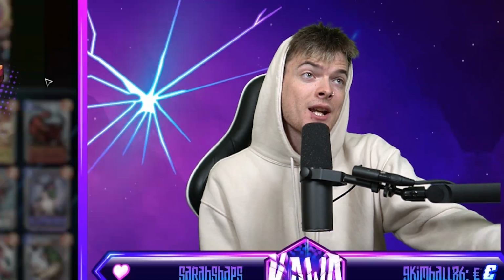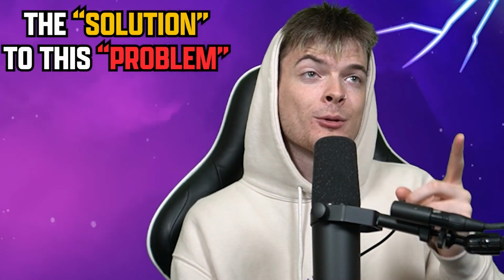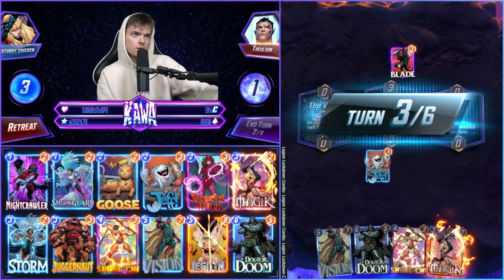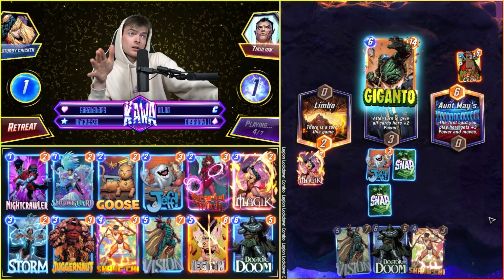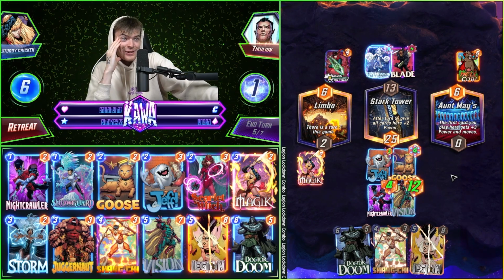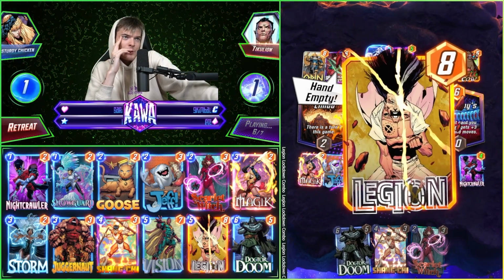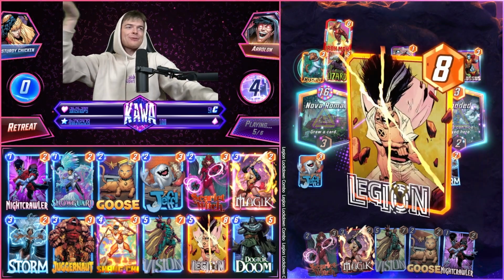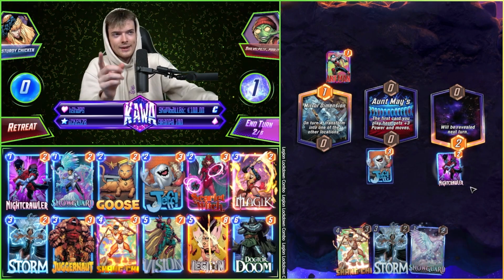Legion Community Spotlight | Rise of the Phoenix | July 2023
This week we have @kawatek using Legion, the newest card added to MARVEL SNAP, to show him off and pull off an epic combo to shut down his opponents! How will you use Legion's high variability and surprise factor?

Legion is a 5-cost, 8-power card with an on-reveal that replaces each other location with the one where Legion is played!

For all things MARVEL SNAP, you can find us here!